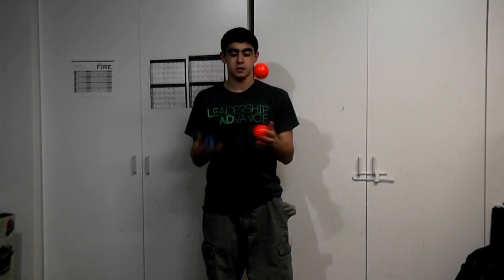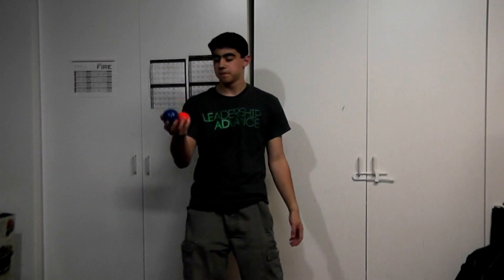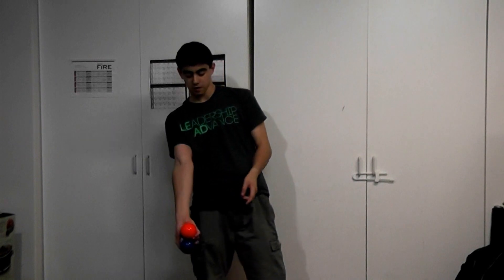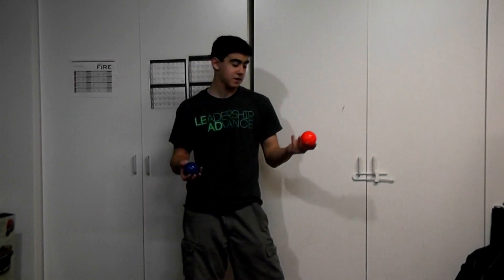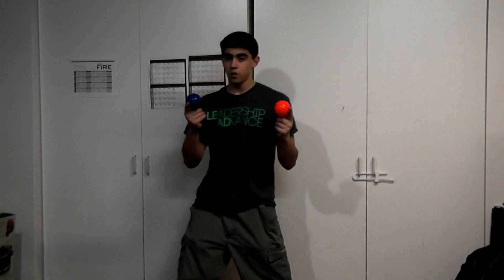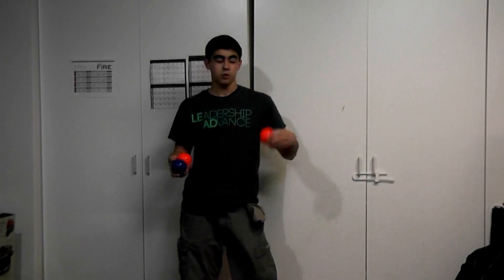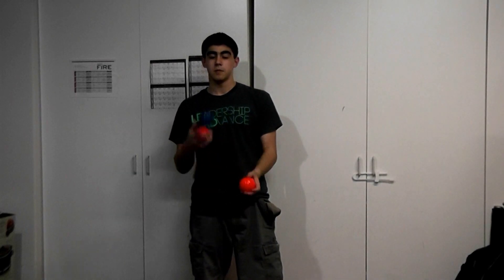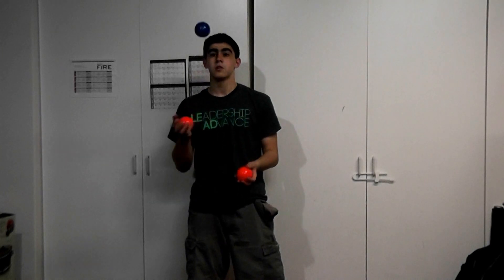Juggling Tutorial: The Box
The Box is a very common trick among jugglers and sets the stage for
other tricks such as the N-Box, Siteswap 441, Extended Box, and many others. Enjoy!!